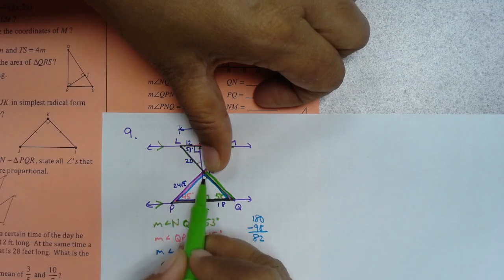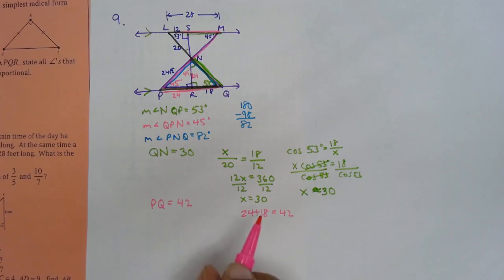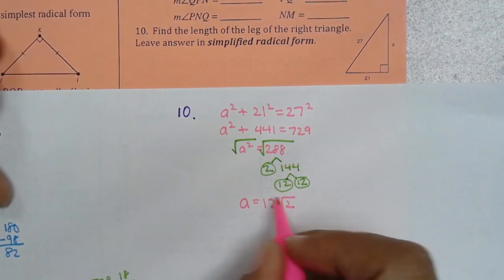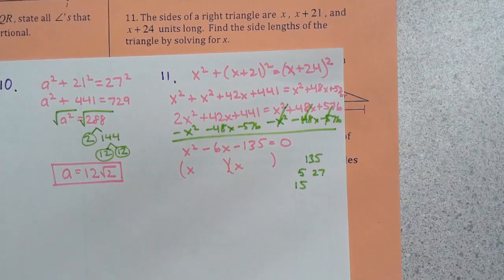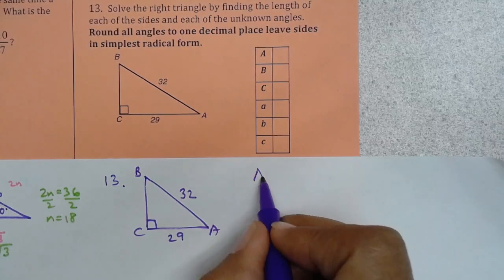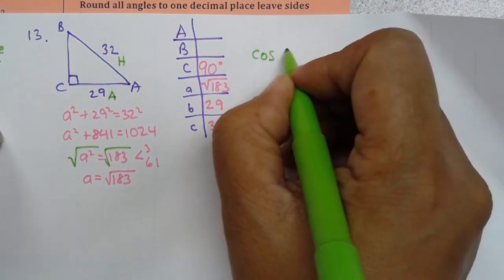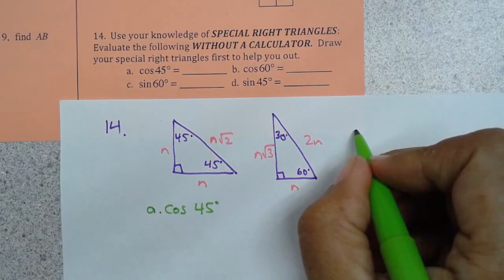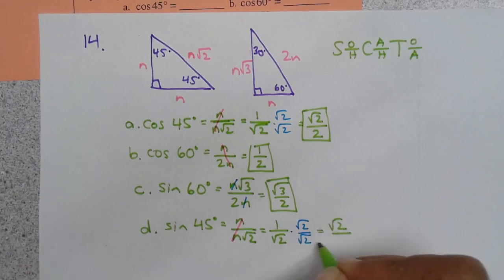Unit 7 Review #9-14